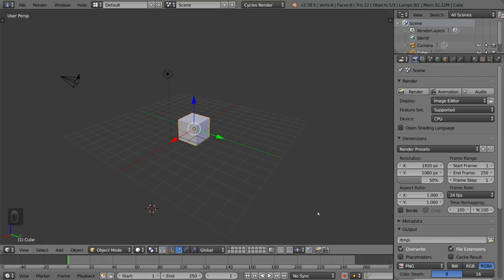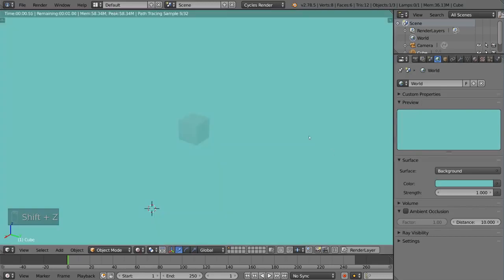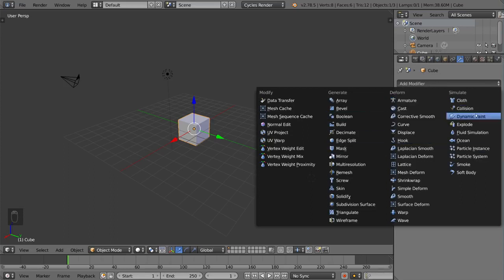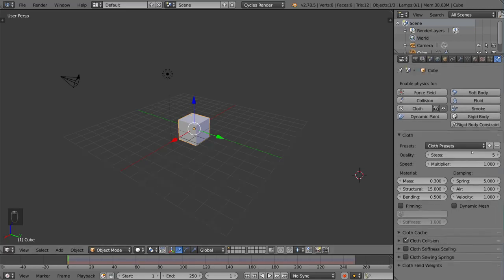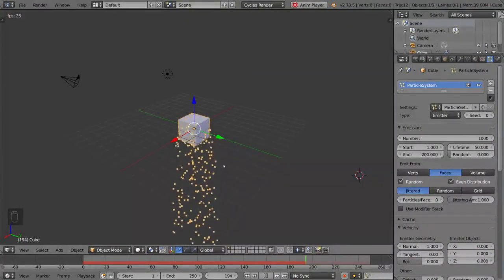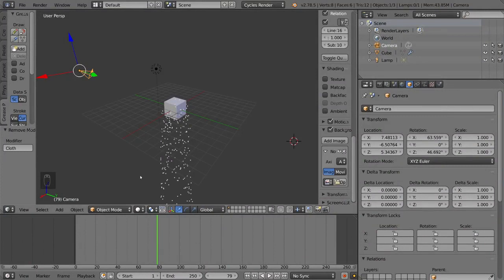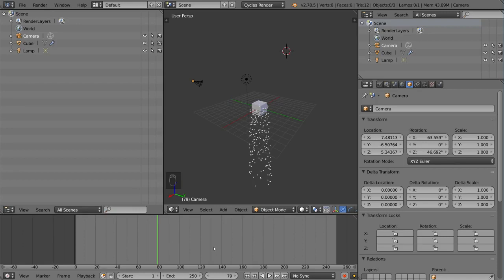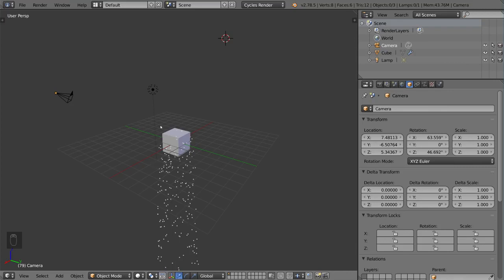6. Interface Overview Blender Fundamentals 2019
Interface Overview   Blender Fundamentals